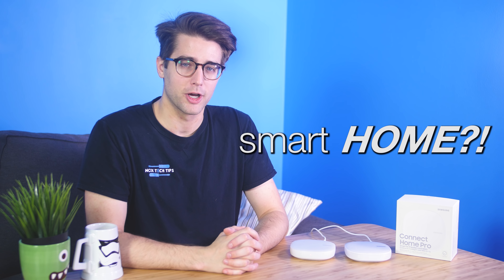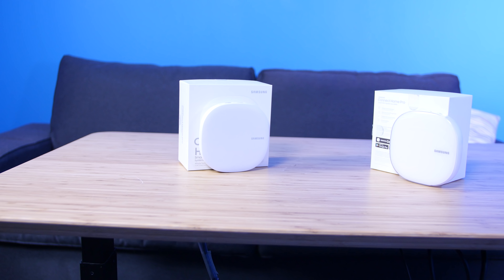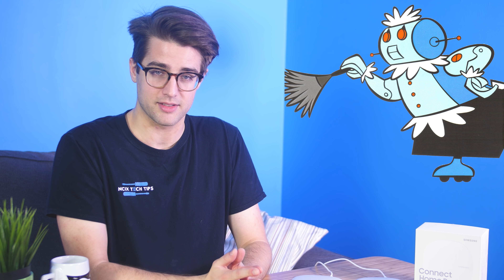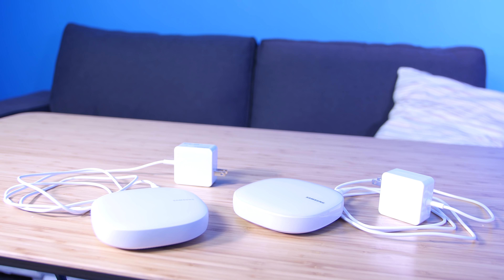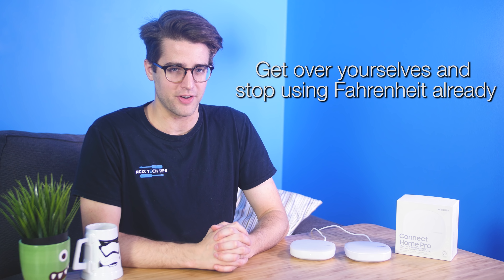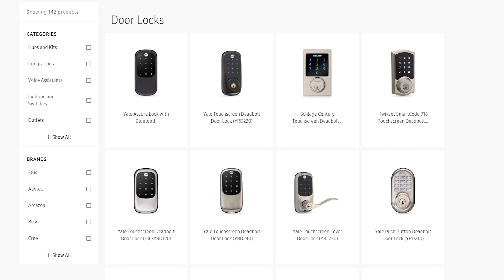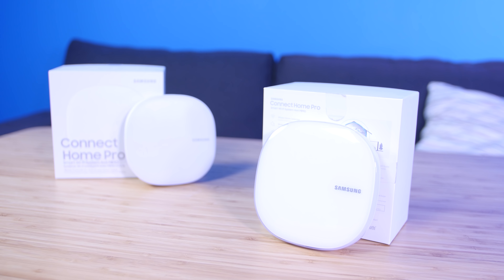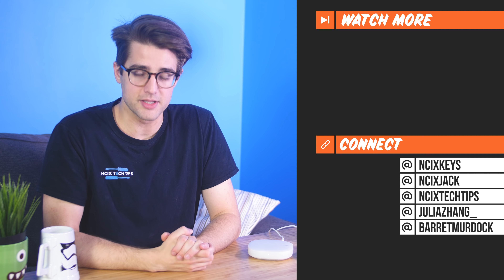SmartThings + Mesh WiFi = endless possibilities: Samsung Connect Home Pro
The Samsung Connect Home and Connect Home Pro aren't just mesh WiFi systems - they also allow you to control your smart home. So are they a jack of all trades, or a master of none?

Episode Credits:
Host: Riley Murdock
Writer: Anthony Chow
Editor: Barret Murdock